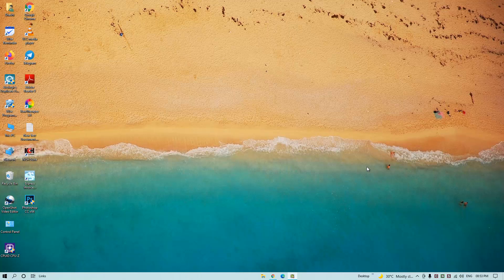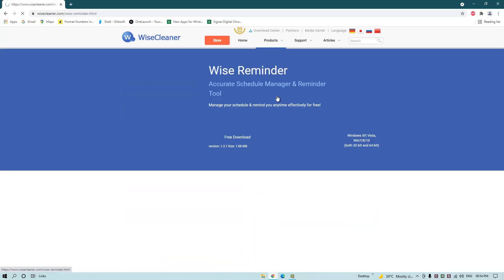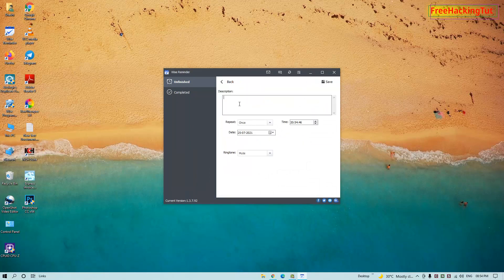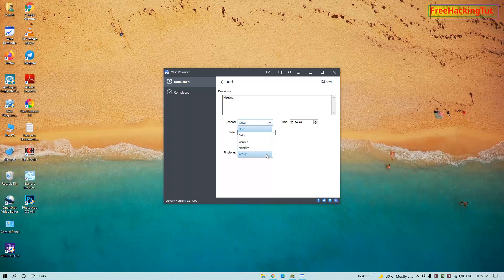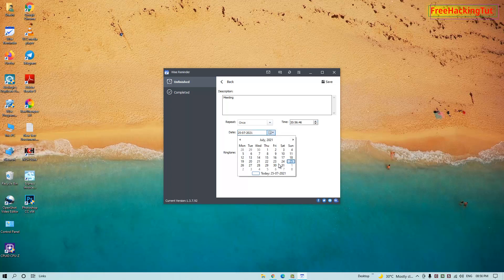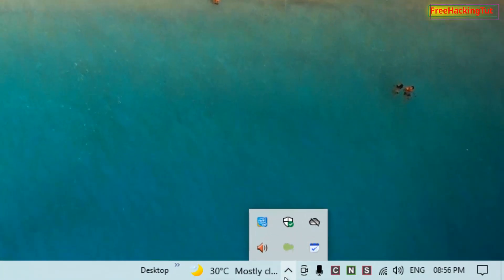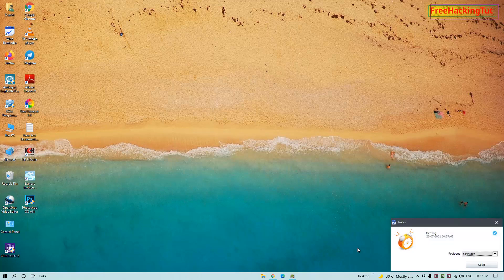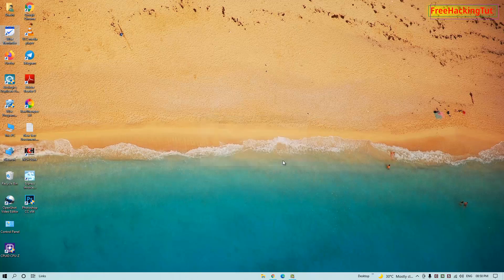How to set task reminder for your important task in your PC ?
This video is all about how to to set task reminder for your important task in your PC.